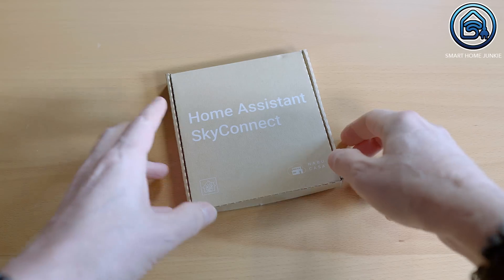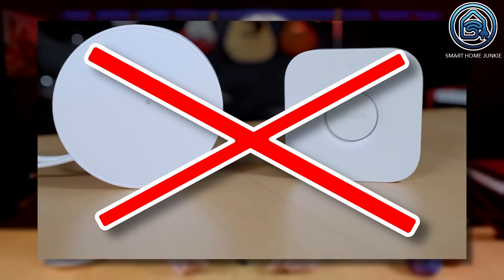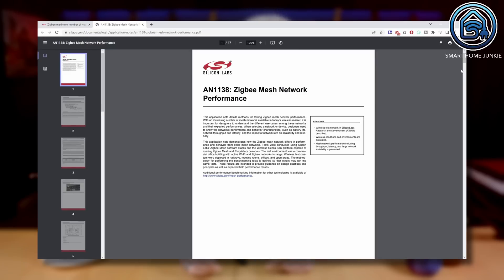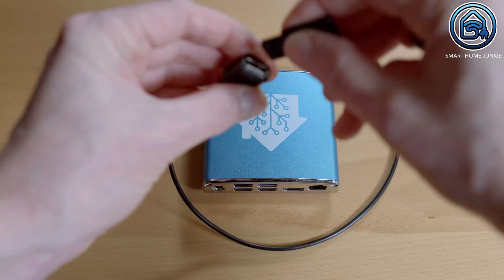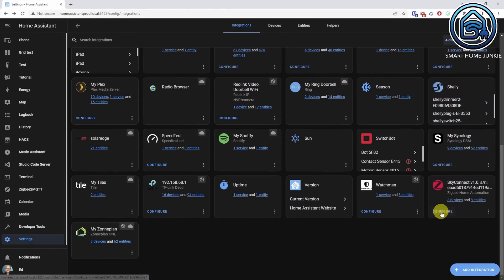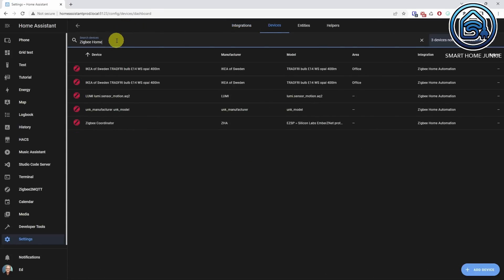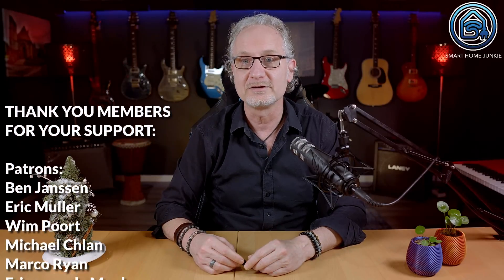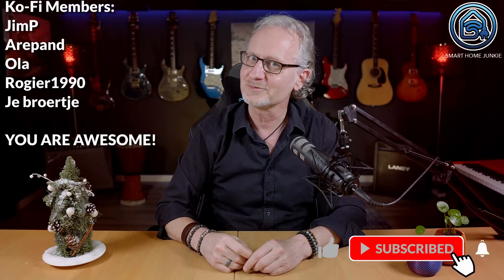The Truth About Home Assistant SkyConnect: Is it the Future?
This is the brand new Home Assistant SkyConnect! With this device, you can connect all your Zigbee devices AND Matter devices to Home Assistant. Let's see what this can do in this SkyConnect Review! Including HomeAssistant SkyConnect Tutorial.

00:00:00 Introduction
00:00:21 Unboxing
00:00:53 What can the SkyConnect do?
00:01:38 Specifications of the SkyConnect
00:02:34 Install the SkyConnect in Home Assistant using ZHA
00:03:57 Installing the SkyConnect in Home Assistant using Zigbee2MQTT?
00:04:33 Conclusion about the Home Assistant SkyConnect